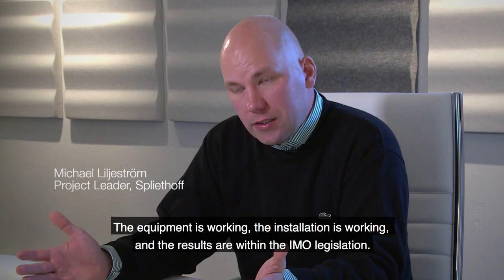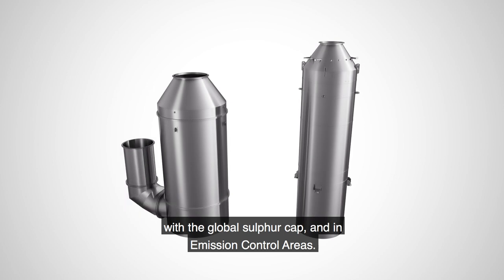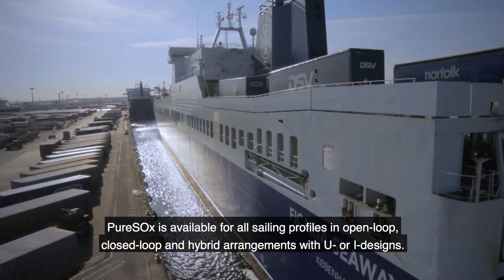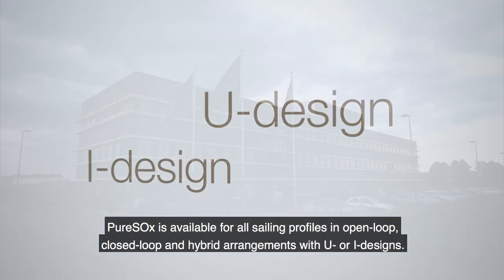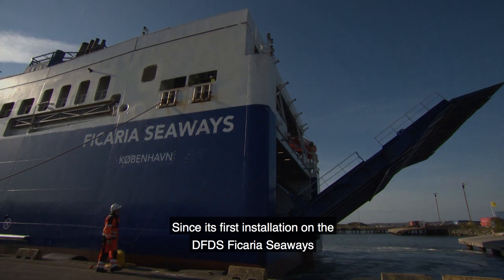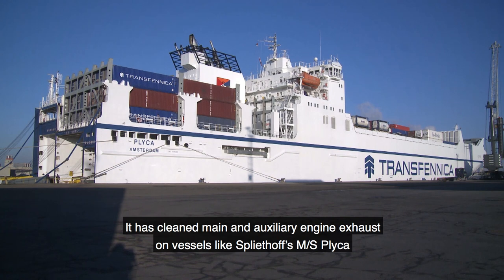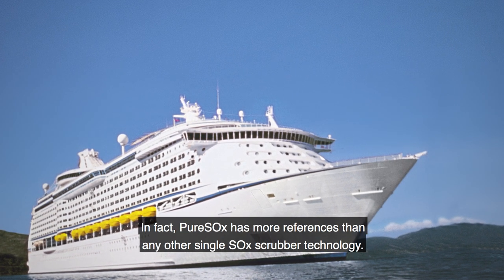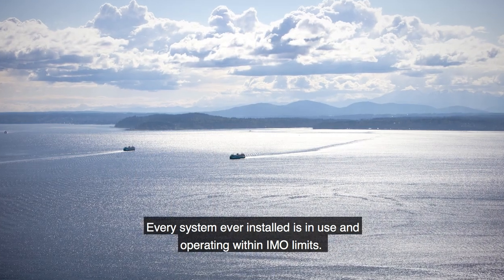Alfa Laval PureSOx – Always a step ahead in 1.5 minute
You won’t be alone in choosing a SOx scrubber. But you will be a step ahead, if you select the scrubber at the forefront: Alfa Laval PureSOx. At sea since 2009, PureSOx has the record others aspire to, with every system ever sold in operation and in compliance. Built on 100 years of marine experience, PureSOx has been chosen for 100+ vessels to date. But what matters more are the returning customers, convinced by smooth installations, proven results and first-rate global service. They know PureSOx will keep them ahead – today, in 2020 and beyond.